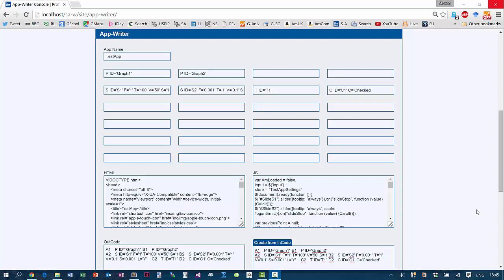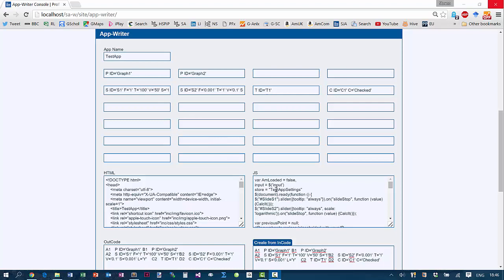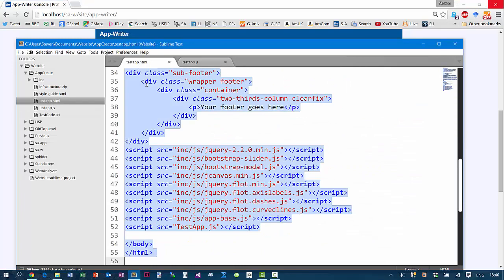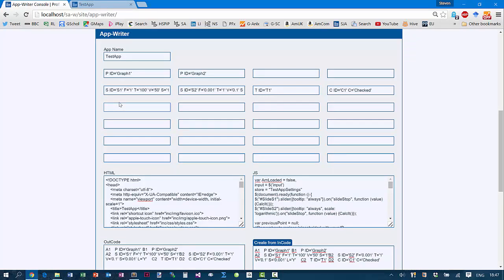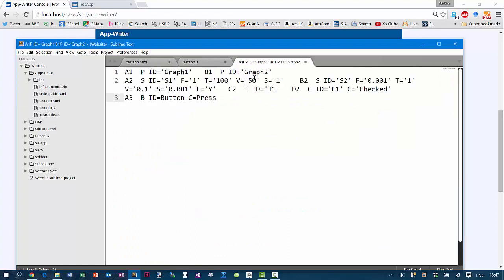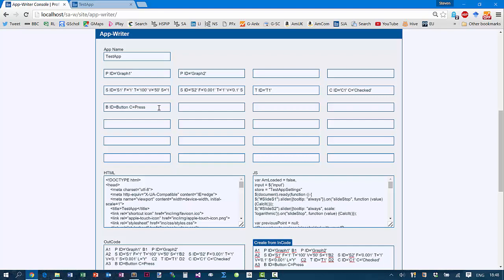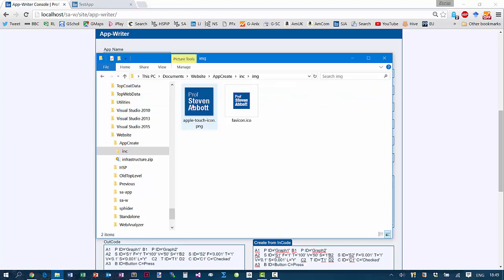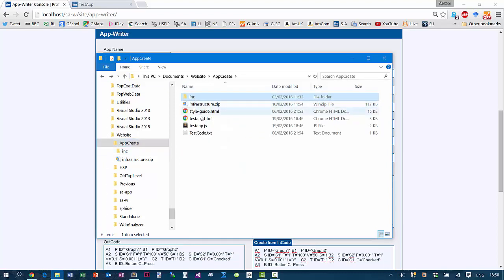App Writer2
which enables even non-experts to write excellent scientific apps